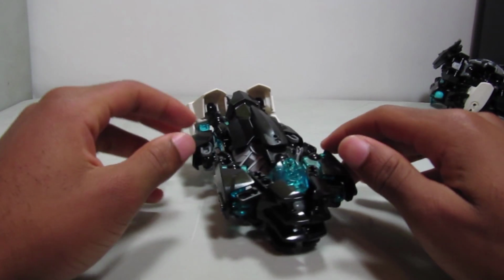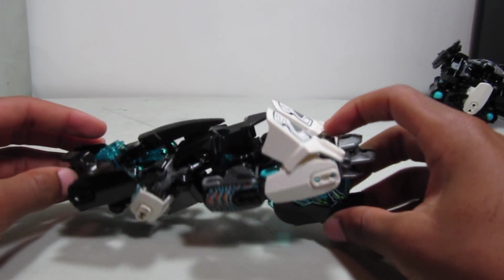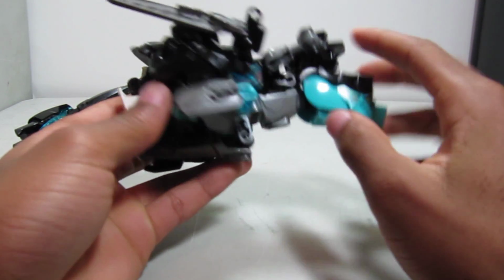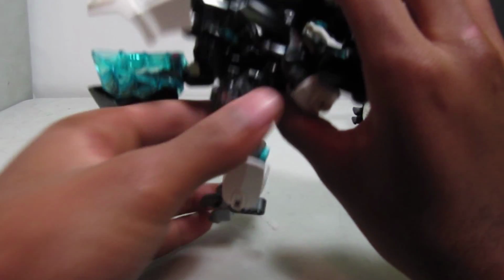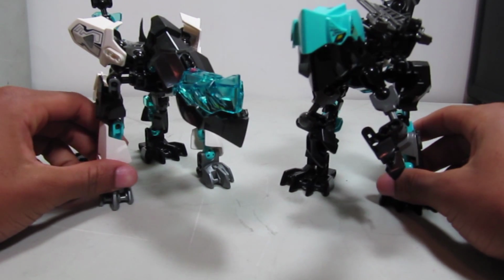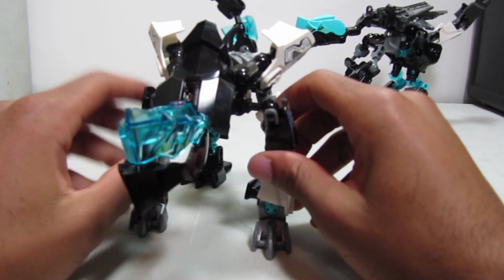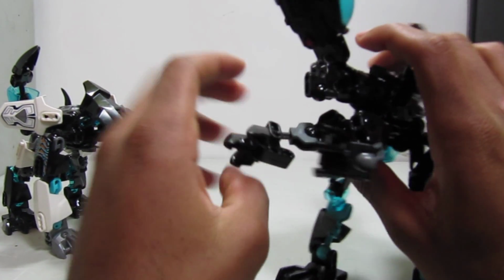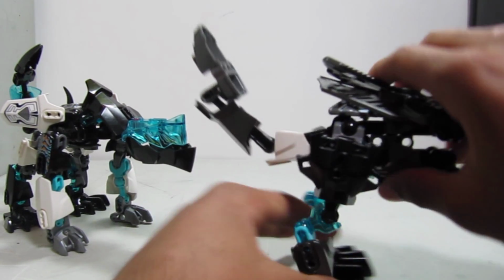Video Review: B38-X (Jolt) and B38-Y (Ludge)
Today I review B38-X and B38-Y for you guys.  Hope you enjoy!